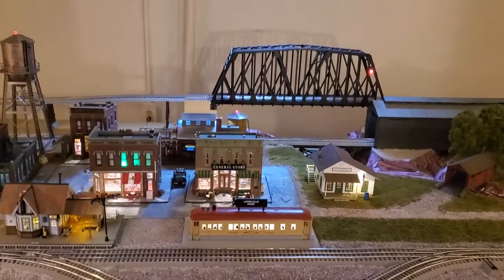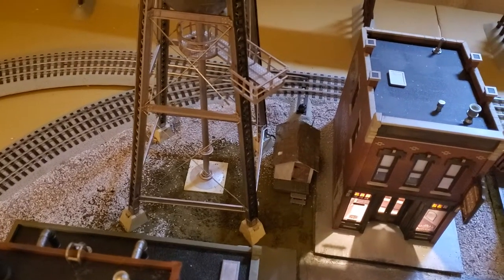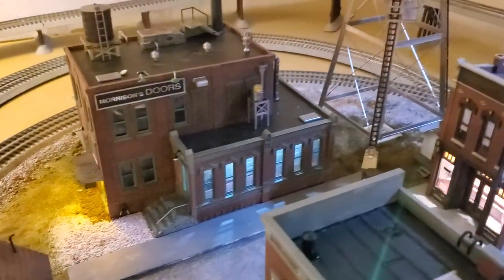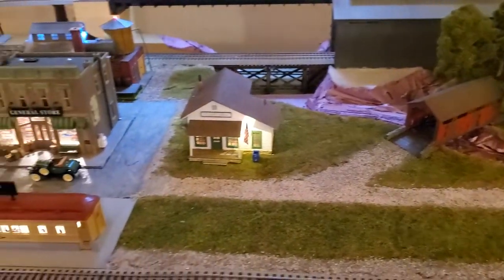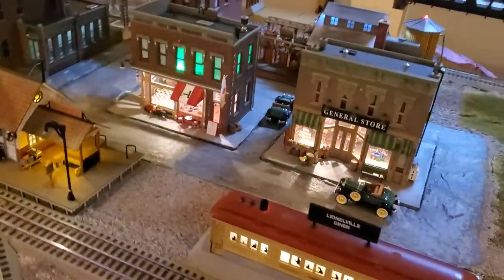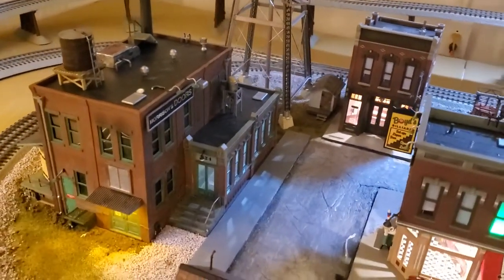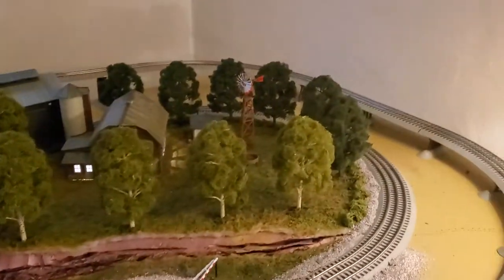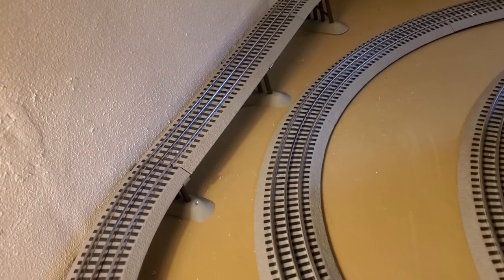Roughing in scenery around door factory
Inner loop is nearing the end for "base" scenery now the door factory and water tower are in.